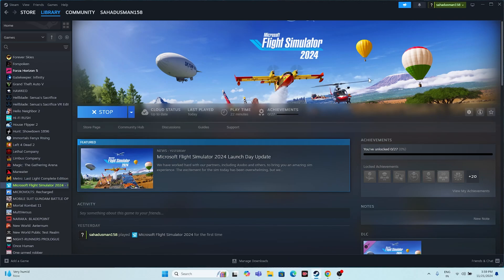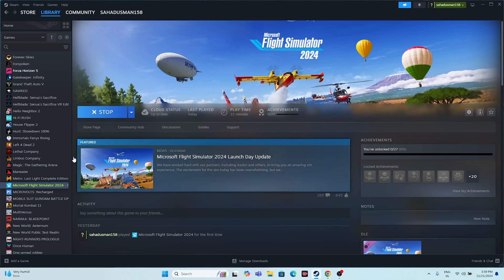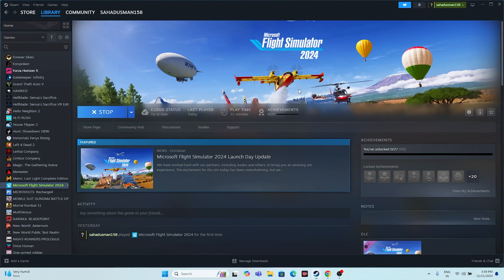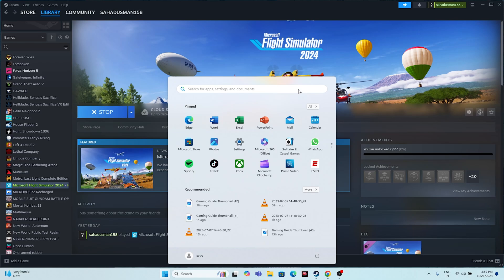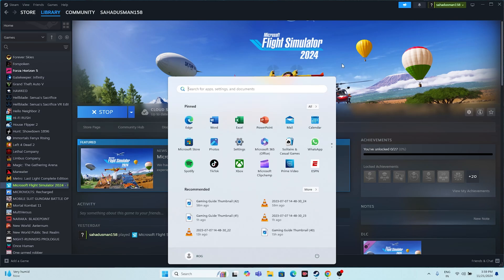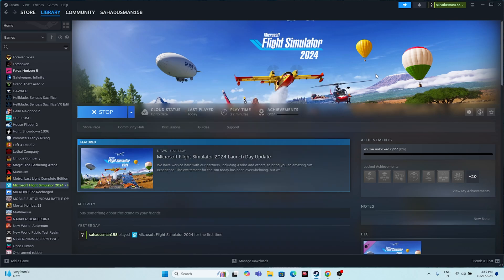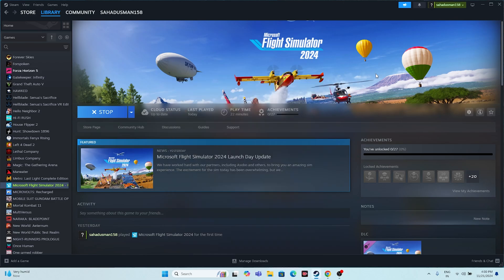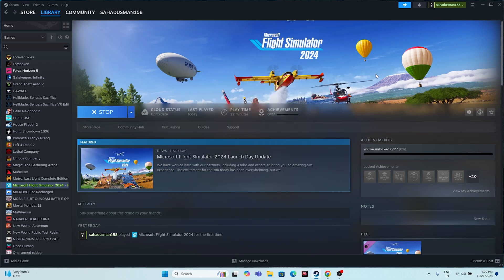How to Fix Microsoft Flight Simulator Mouse Cursor Not Showing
Having trouble with the mouse cursor not showing in Microsoft Flight Simulator? You're not alone! In this video, we'll guide you through step-by-step solutions to fix the issue and get your mouse cursor back in action while playing. Whether it's a glitch, an incorrect setting, or a compatibility issue, we cover all the fixes you need to resolve this frustrating problem quickly